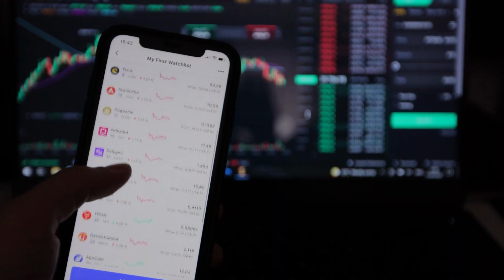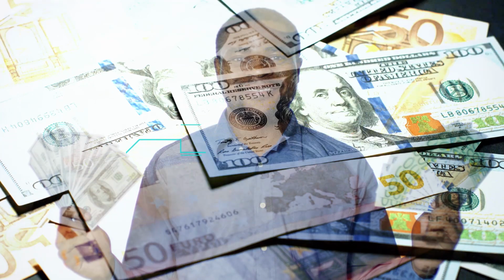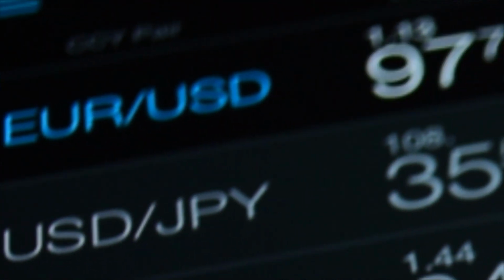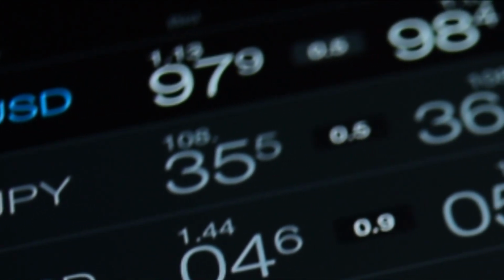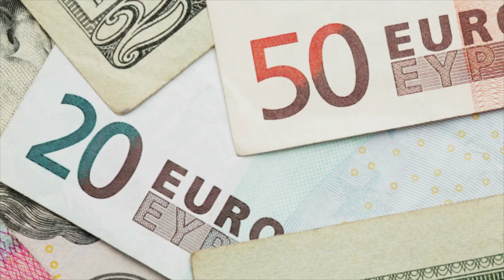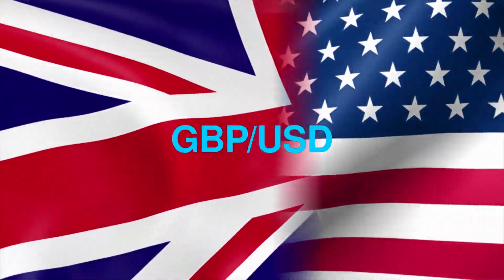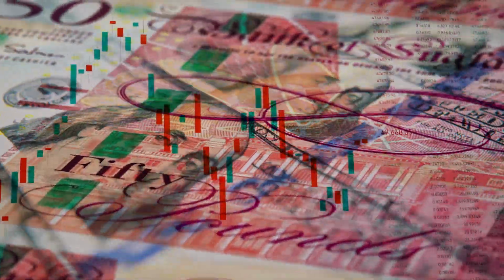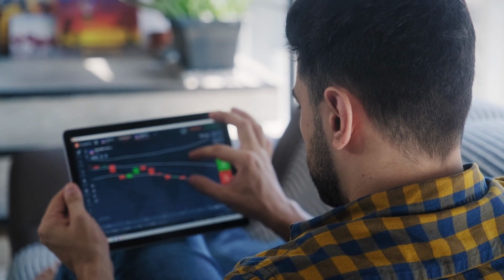10 Best Forex Pairs To Trade in 2022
10 Best Forex Pairs To Trade in 2022

If you're interested in forex but have never traded before, you'll eventually run into the subject of which currency pair is the safest to trade so you don't lose half your money on your first deal.
And the answer is as straightforward as it gets: the most stable currency combinations are the safest.

Looking to make some money trading stocks? Get educated on forex and investing on this channel. We cover everything from the basics of stock trading to advanced strategies that can help you grow your portfolio. Learn how to trade in the market and never miss an opportunity again.